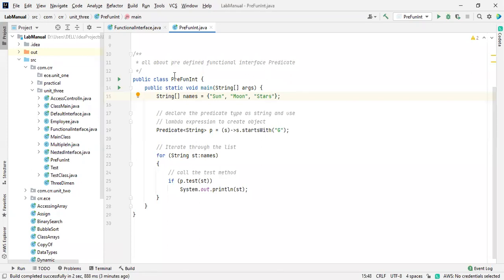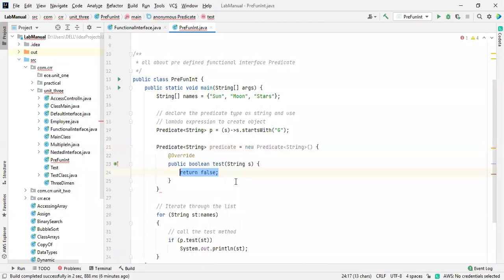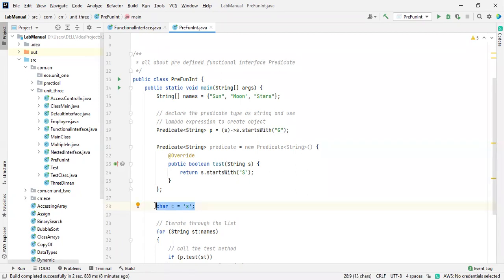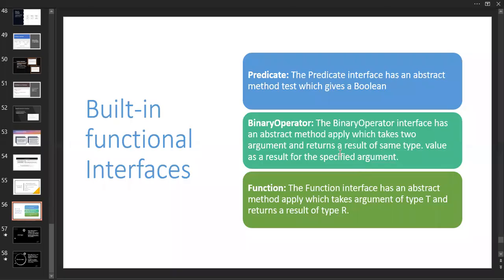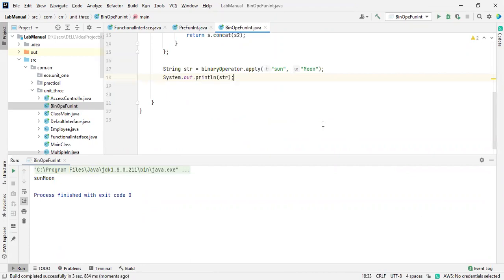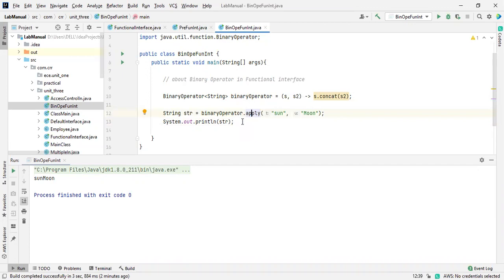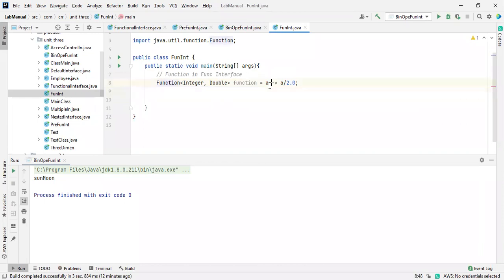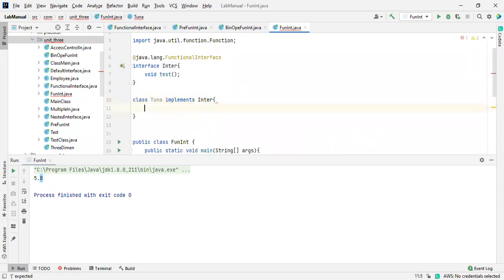JAVA CLASS 38 DATE:24/05/2021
FUNCTIONAL INTERFACE